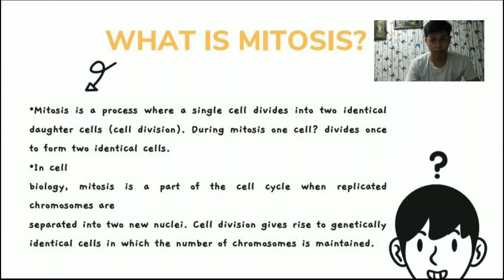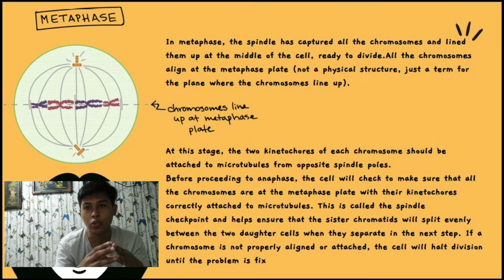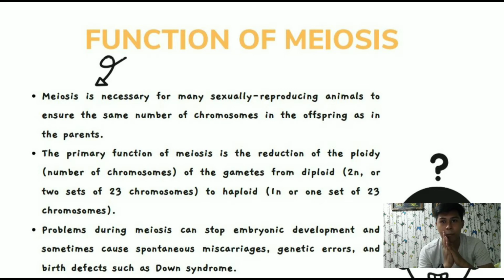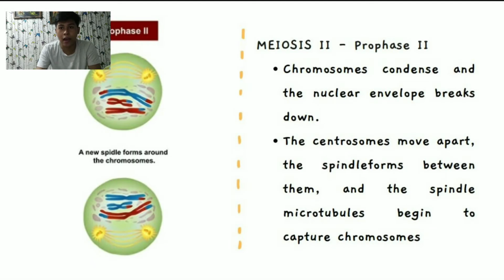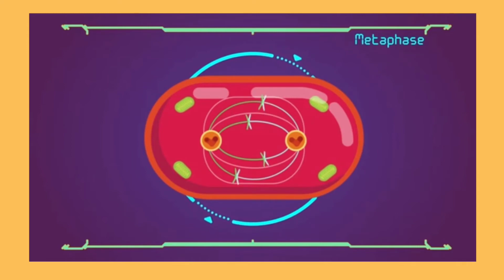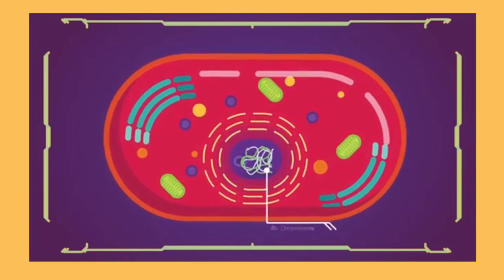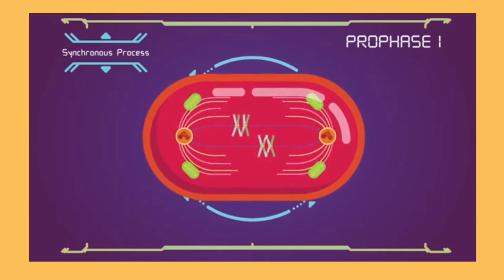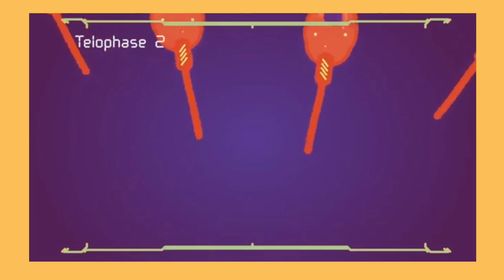BOTANY: GROUP 3 (Mitosis and Meiosis)